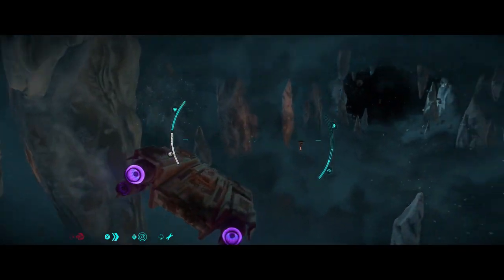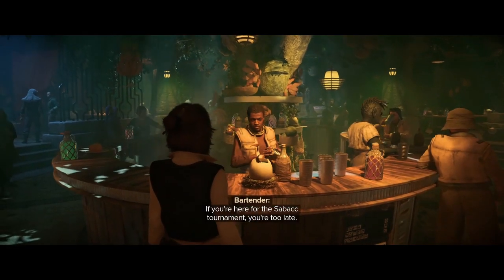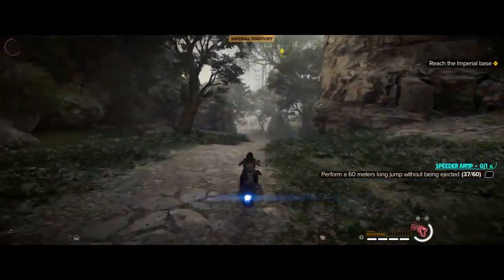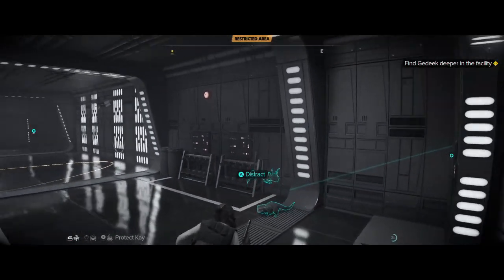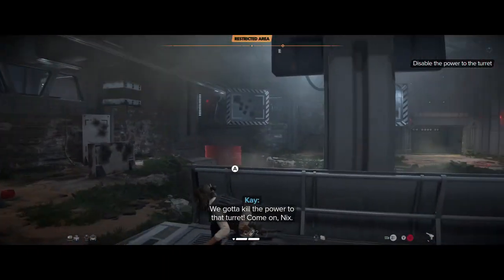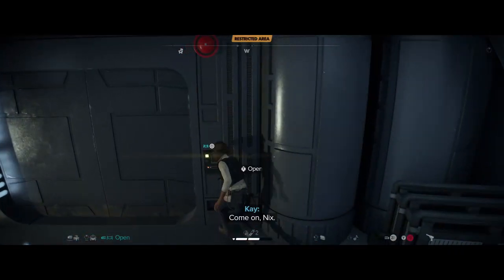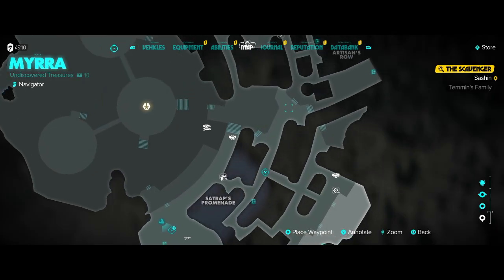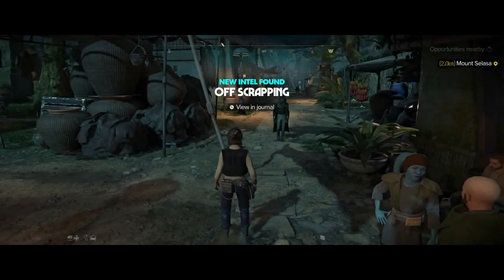Star Wars Outlaws [PC] Walkthrough Gameplay - Part 11 - Gedeek & Imperial Base